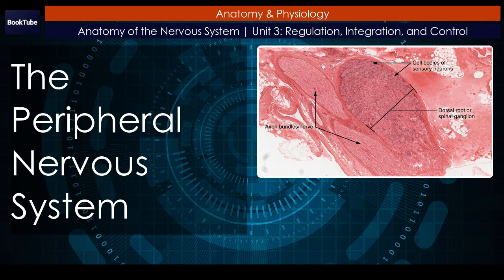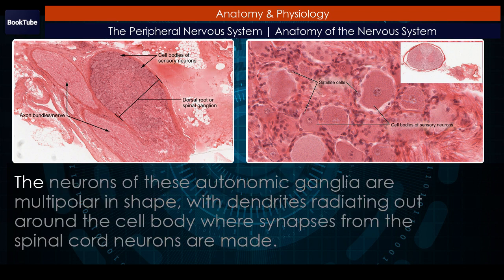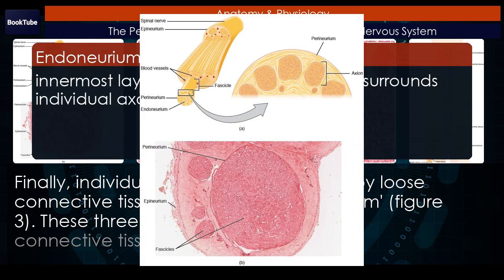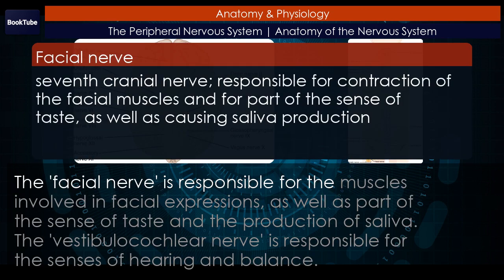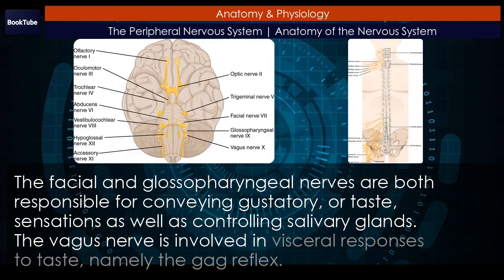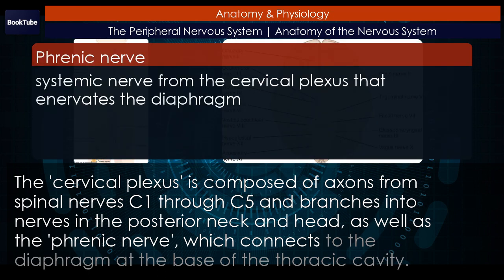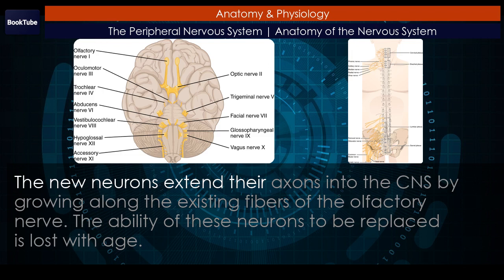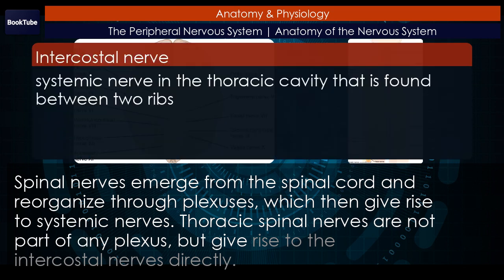The Peripheral Nervous System | Unit 3: Regulation, Integration, and Control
The PNS is composed of the groups of neurons (ganglia) and bundles of axons (nerves)

that are outside of the brain and spinal cord. Ganglia are of two types, sensory or
autonomic. Sensory ganglia contain unipolar sensory neurons and are found on the dorsal
root of all spinal nerves as well as associated with many of the cranial nerves.
Autonomic ganglia are in the sympathetic chain, the associated paravertebral or
prevertebral ganglia, or in terminal ganglia near or within the organs controlled by the

Nerves are classified as cranial nerves or spinal nerves on
the basis of their connection to the brain or spinal cord, respectively. The twelve
cranial nerves can be strictly sensory in function, strictly motor in function, or a
combination of the two functions. Sensory fibers are axons of sensory ganglia that carry
sensory information into the brain and target sensory nuclei. Motor fibers are axons of
motor neurons in motor nuclei of the brain stem and target skeletal muscles of the head
and neck. Spinal nerves are all mixed nerves with both sensory and motor fibers. Spinal
nerves emerge from the spinal cord and reorganize through plexuses, which then give rise
to systemic nerves. Thoracic spinal nerves are not part of any plexus, but give rise to
the intercostal nerves directly.

00:00 The Peripheral Nervous System
00:42 Ganglia
05:39 Nerves
06:45 Cranial nerves
12:58 Spinal nerves
18:47 Aging and the…
20:47 Chapter review